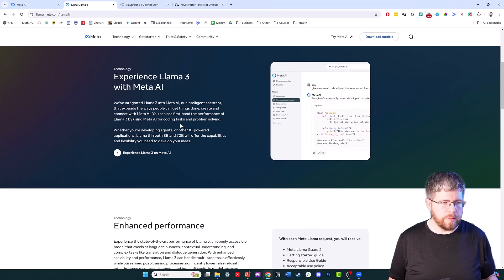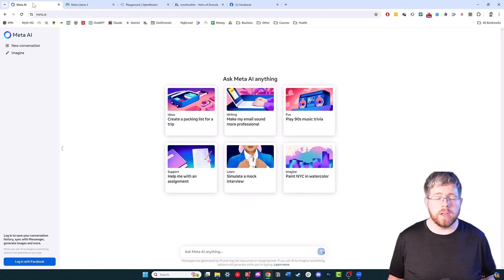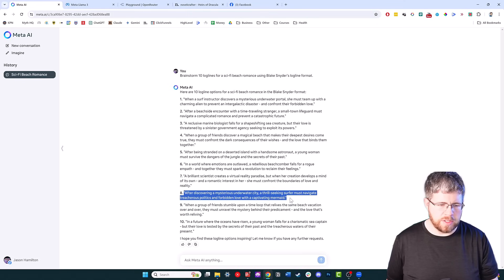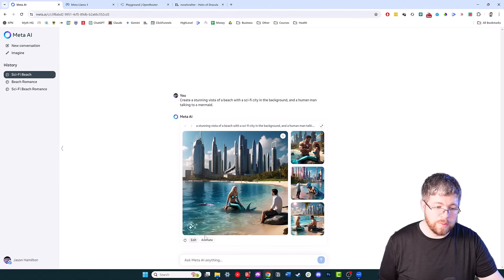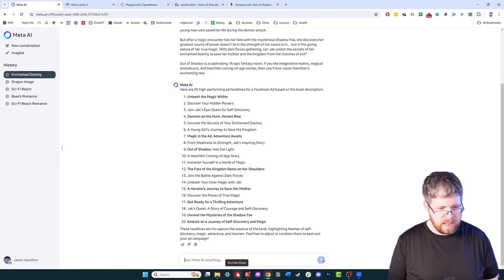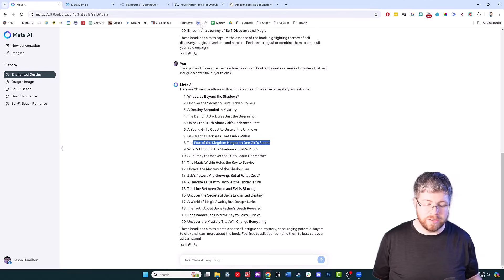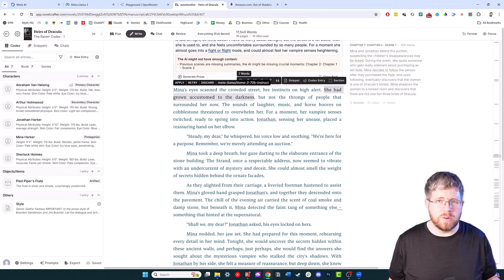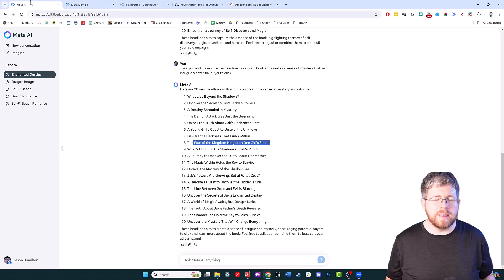Llama 3 Is a Potential Game-Changer